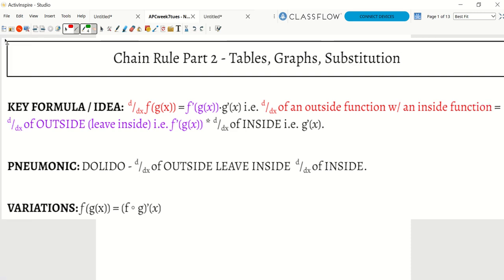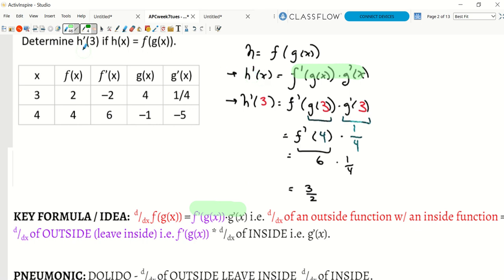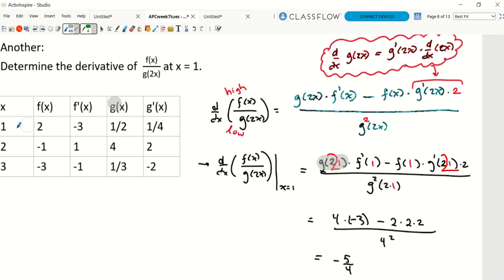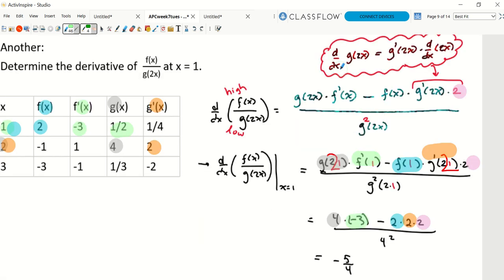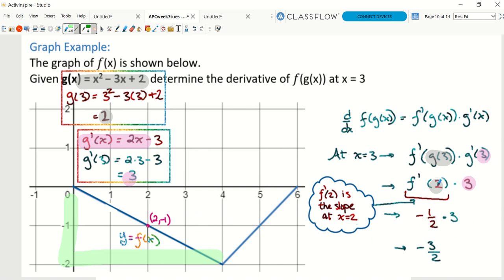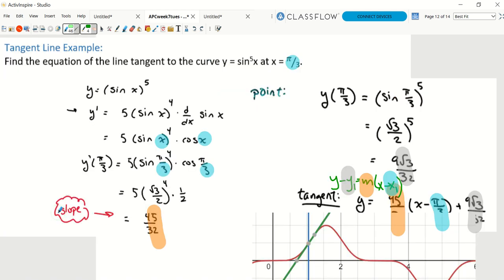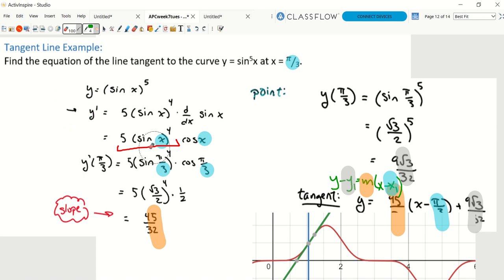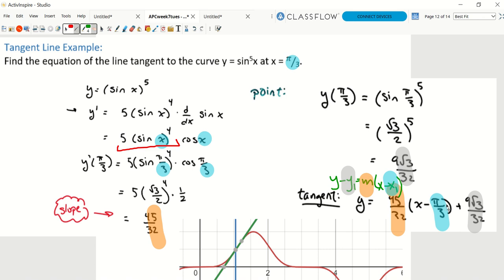APCweek7tues - 4.1 Chain Rule 2